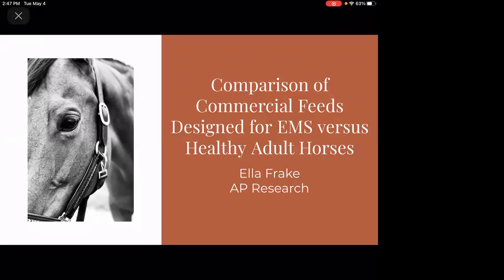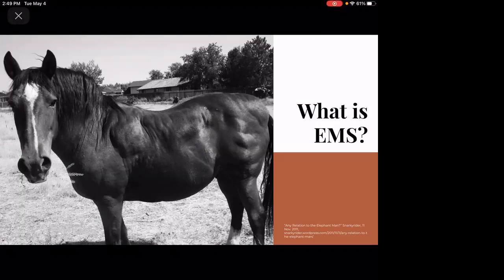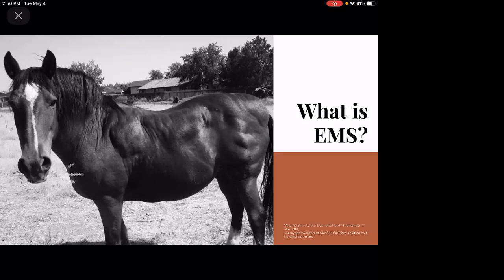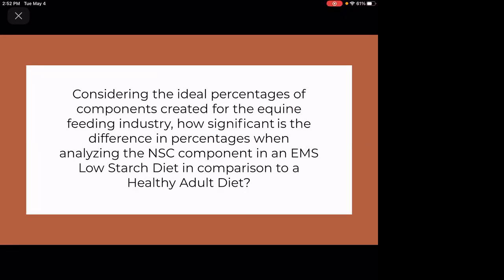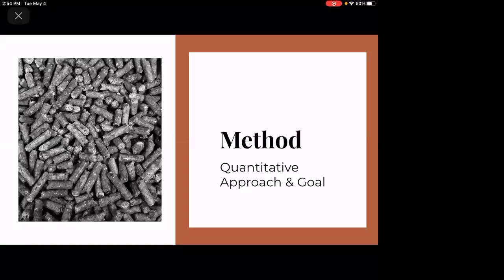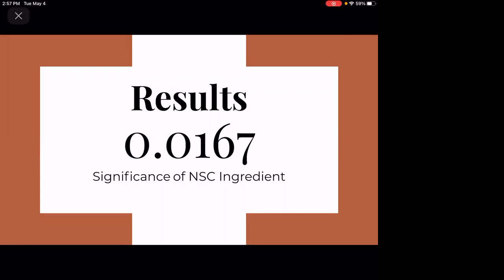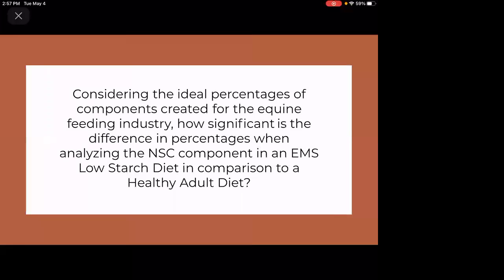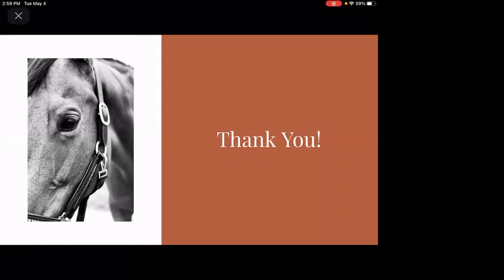Ella Frake HMC 2021 Presentation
Comparison of Commercial Feeds designed for EMS (Equine Metabolic Syndrome) versus Healthy Adult Horses